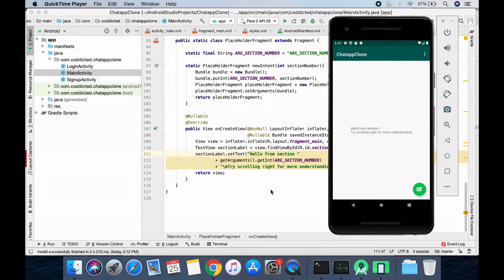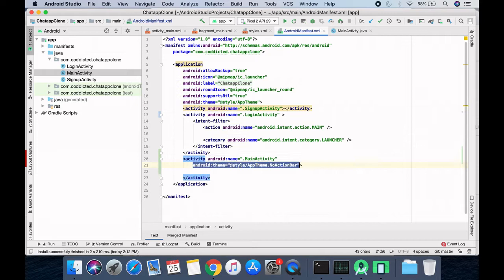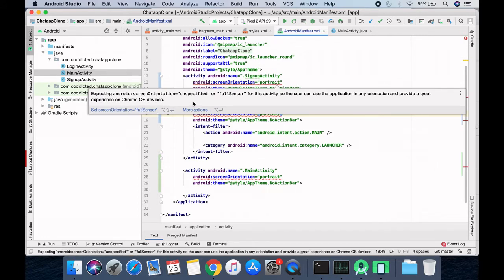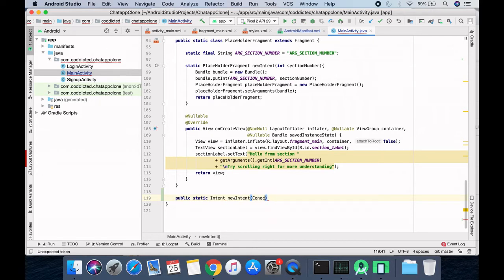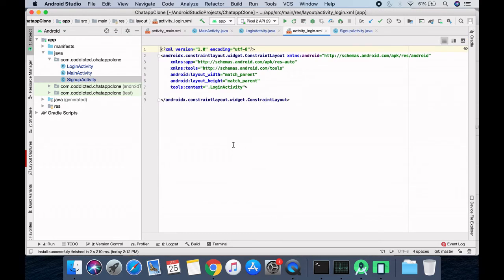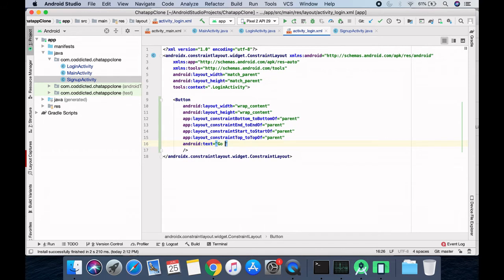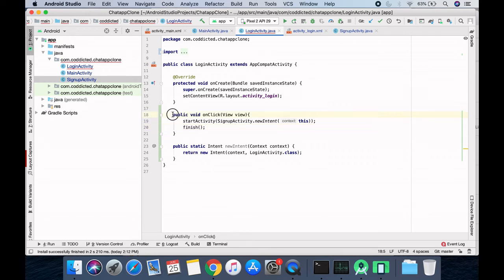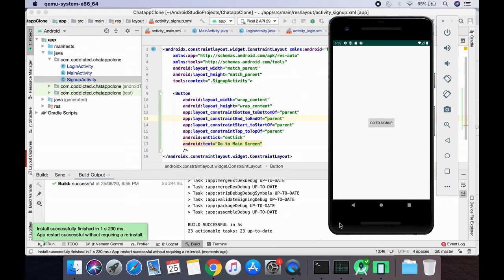Building a Chat App: Navigating Activities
In this video we add capability of navigating between Activities in our App.